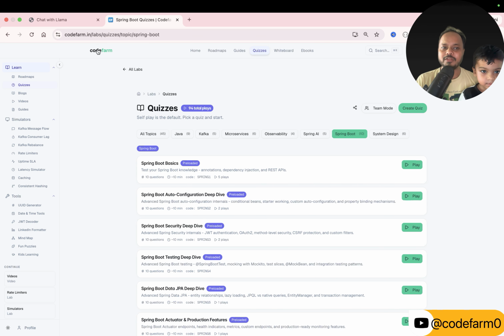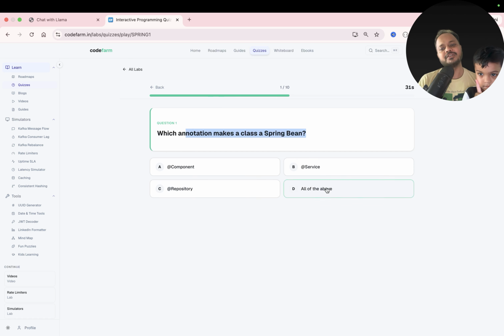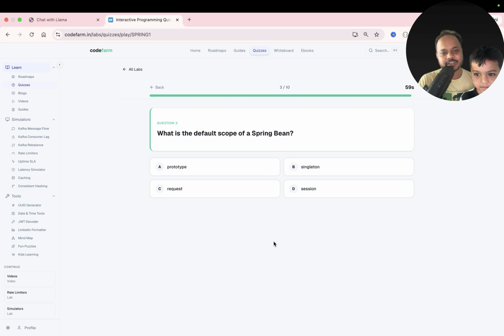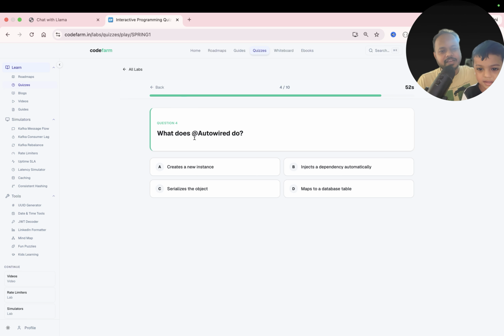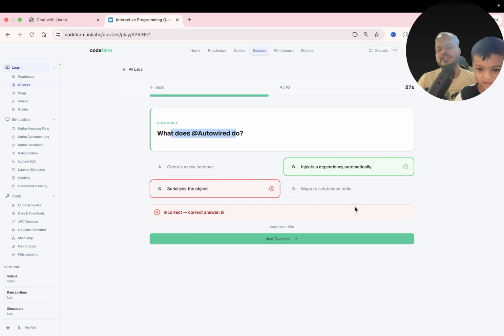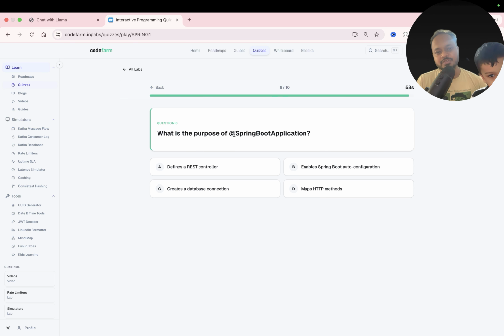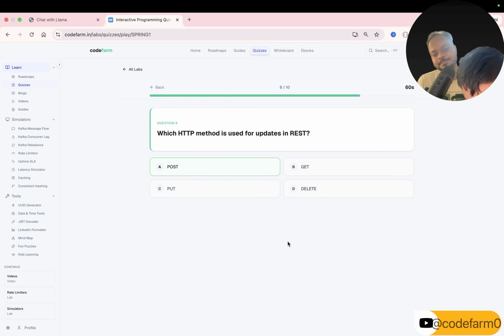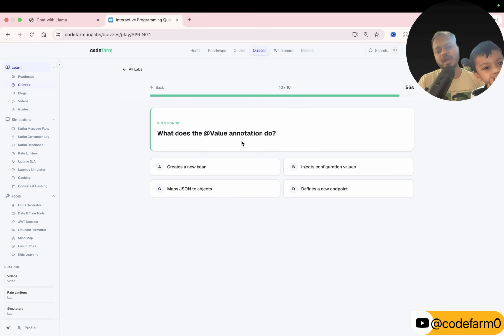Spring Boot Fundamentals Quiz#1 | Can You Score 100%?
How well do you really know Spring Boot?

Test your understanding of Spring Boot fundamentals, annotations, dependency injection, auto-configuration, REST APIs, Actuator, configuration management, and common interview topics.

Whether you're preparing for interviews or strengthening your backend development skills, this quiz will help you identify gaps and reinforce key concepts.

Spring Boot Interview Quiz | Test Your Skills
10 Spring Boot Questions Every Developer Should Know
Think You Know Spring Boot? Take This Quiz